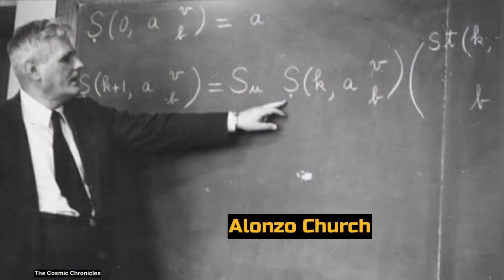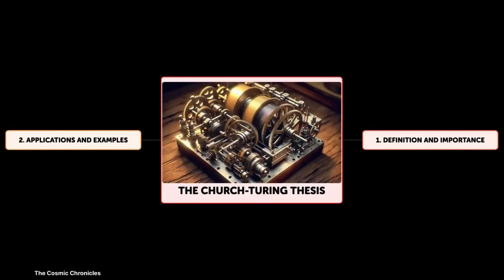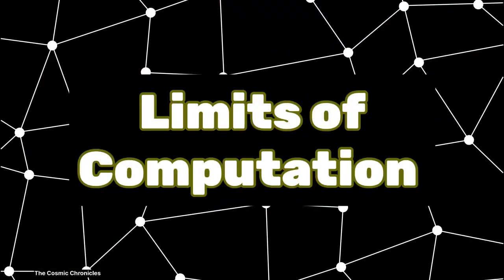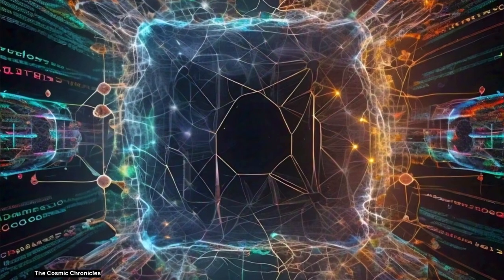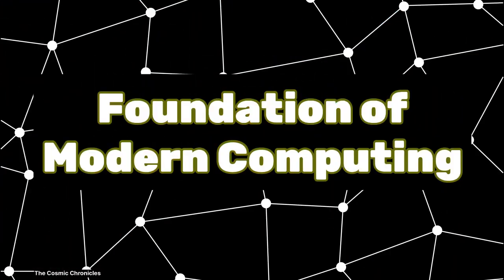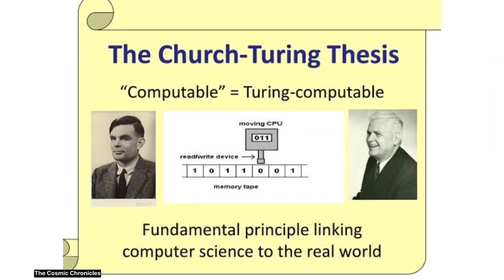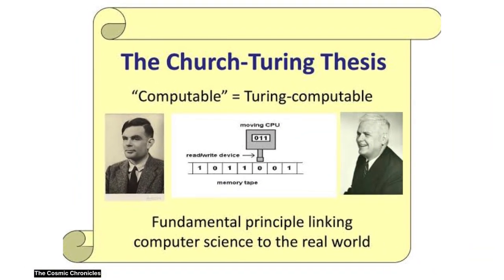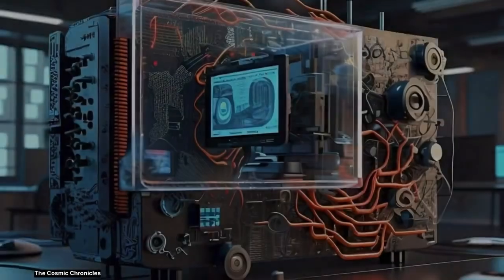Unlocking the Secrets of Computability | The Church-Turing Thesis Explained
Can Machines Think? The Church-Turing Thesis and the Future of AI  | Can Machines Think? The Church-Turing Thesis and the Future of AI The Church-Turing Thesis | What is the Church-Turing Thesis? | TM Variants, Church-Turing Thesis | Church-Turing Thesis in Theory of Computation | Turing Machine

Welcome to our deep dive into the Church-Turing Thesis!  This fundamental concept in computer science explores the boundaries of what can be computed. We'll break down the history, significance, and implications of this thesis, formulated by Alonzo Church and Alan Turing in the 1930s. Discover how the notion of "computability" is captured by Turing machines and why some problems remain unsolvable by any algorithm.

The Church-Turing thesis is a fundamental concept in computer science and mathematics. It asserts that any function that can be computed by an effective procedure (i.e., a step-by-step algorithm) can be computed by a Turing machine. This thesis is named after Alonzo Church and Alan Turing, who independently formulated equivalent models of computation in the 1930s

In simpler terms, the Church-Turing thesis suggests that the notion of "computability" is accurately captured by Turing machines. If a problem can be solved by any computational means, it can be solved by a Turing machine
The thesis has several important implications:

1. Universality of Turing Machines:
 It implies that Turing machines can simulate any other computational device.

2.Limits of Computation:  It helps define the boundaries of what can be computed, highlighting problems that are inherently unsolvable by any algorithm.

3. Foundation of Modern Computing: It underpins the theoretical basis for modern computers and programming languages
Although widely accepted, the Church-Turing thesis is not a formal theorem that can be proven; rather, it is a hypothesis about the nature of computation.

Key Topics Covered:
•  Introduction to the Church-Turing Thesis

•  Historical background and key figures

•  Explanation of Turing machines

•  The concept of computability

•  Examples of unsolvable problems

•  Impact on modern computer science